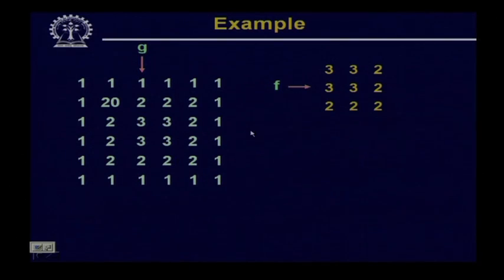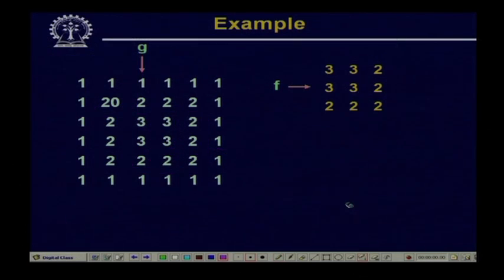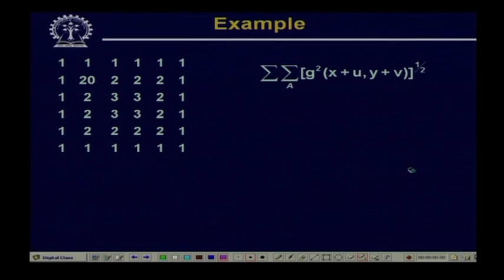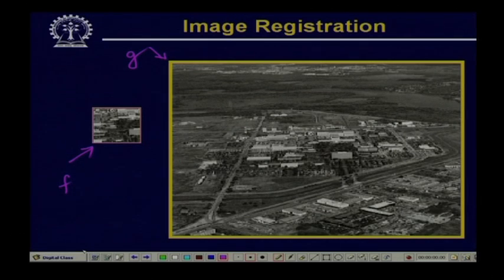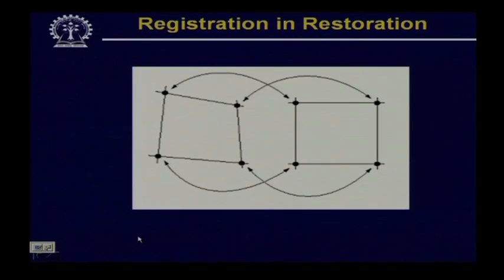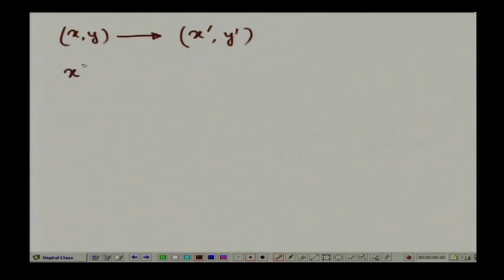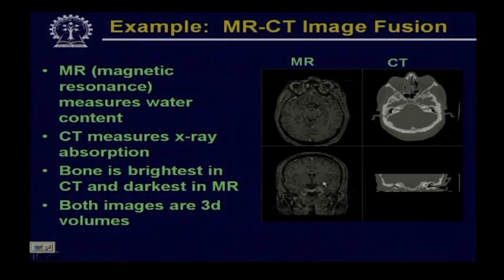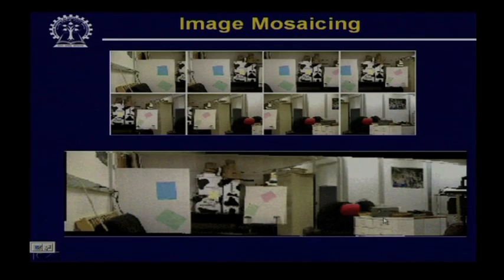Image Registration - II